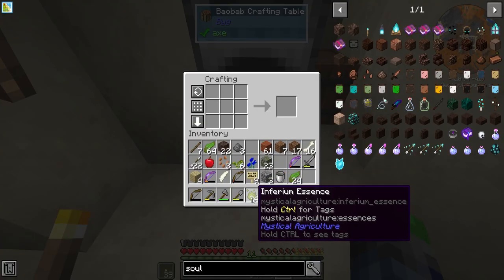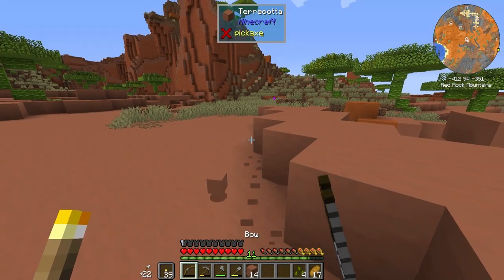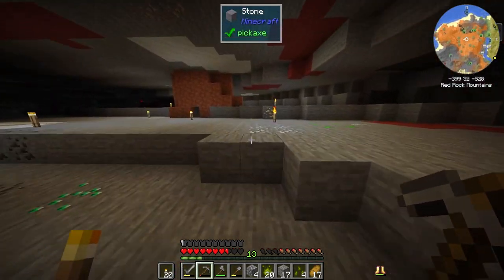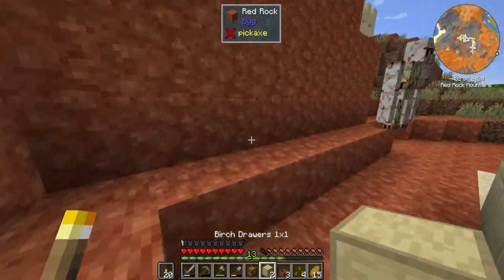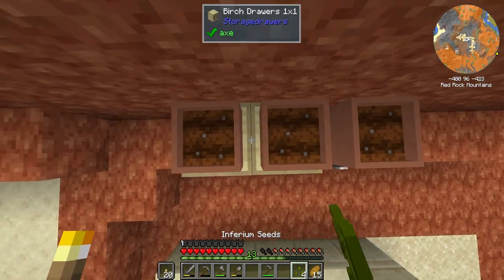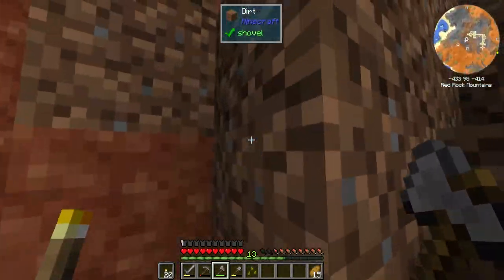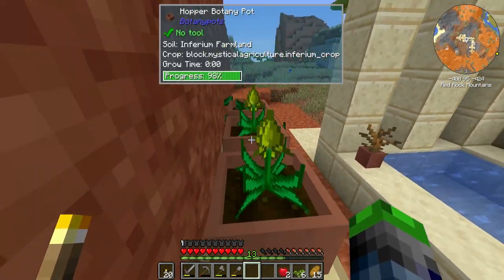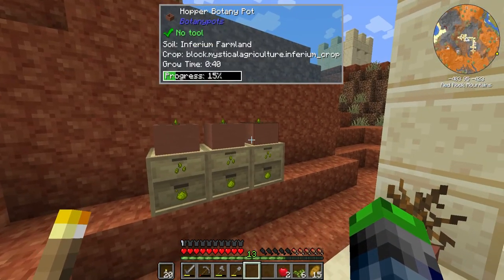FTB Endeavour | A Whole new adventure!! | [EP 01]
Join us for a whole new adventure!

Links!